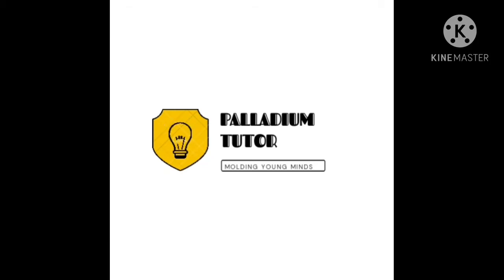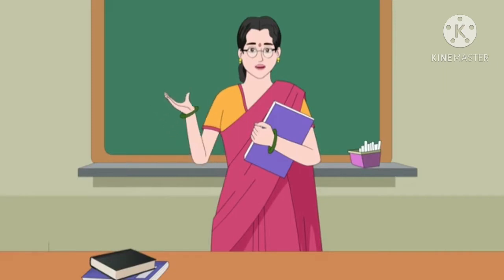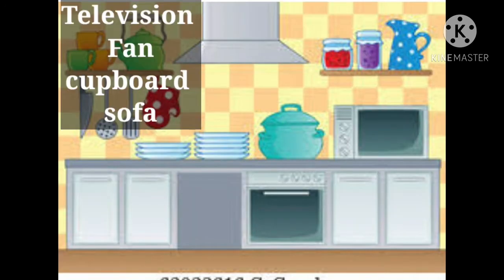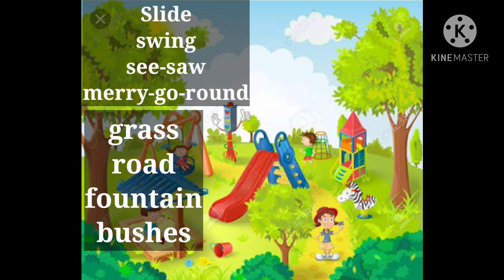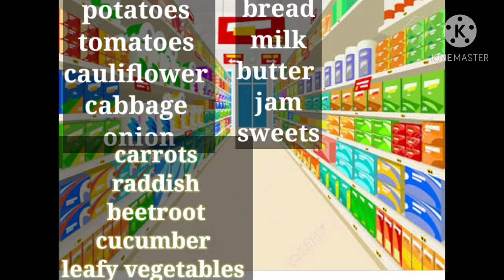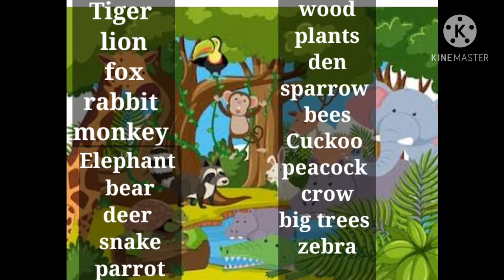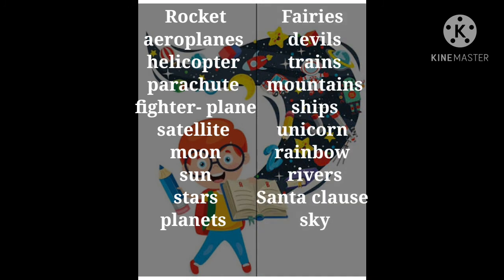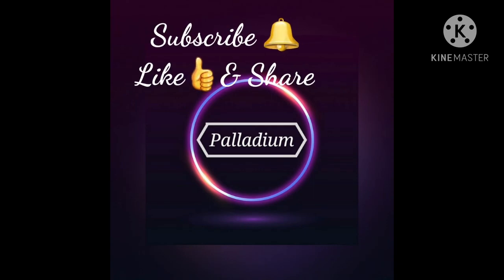More than 100 words | Unit 2 | Std 5th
More than a hundred words...

■Things you see in the classroom.

At least 10 items

■Things you see at home.

At least 15 items

■Things you see in a park/garden.

At least 20 items

■Things you see at a market.

■Things you may see in a jungle.

■Things you see in your imagination.